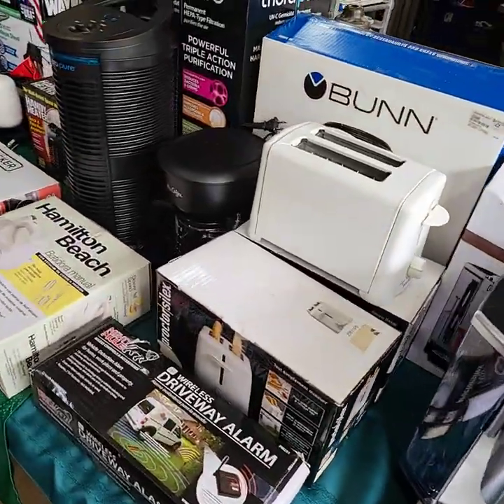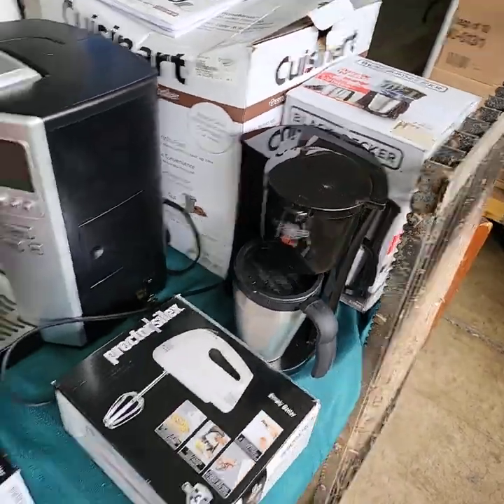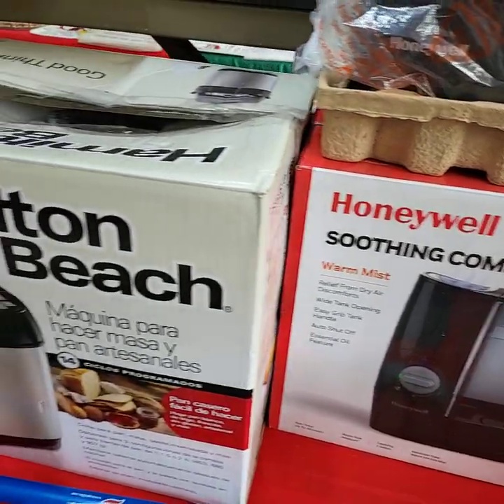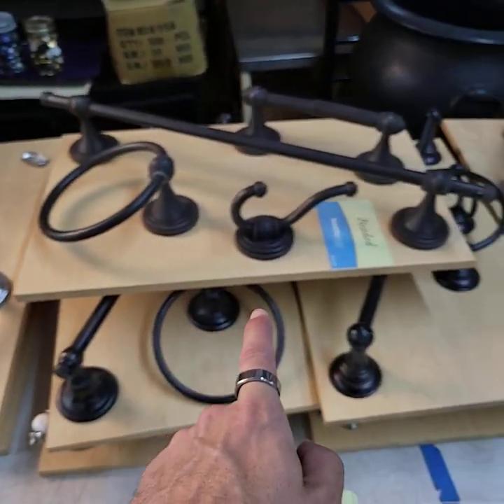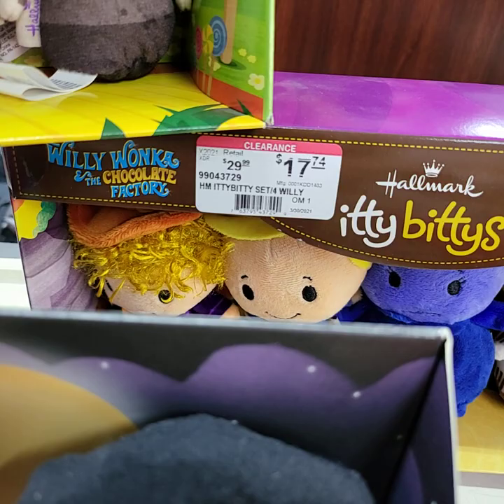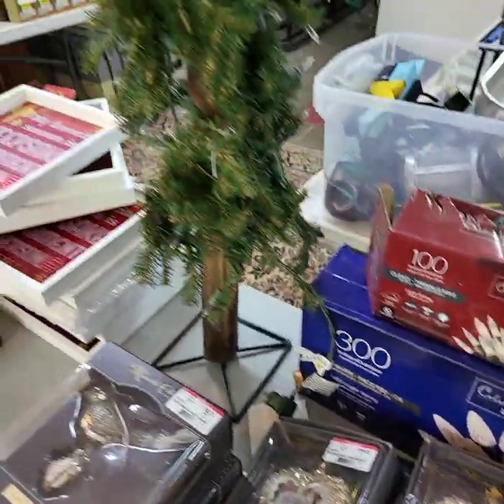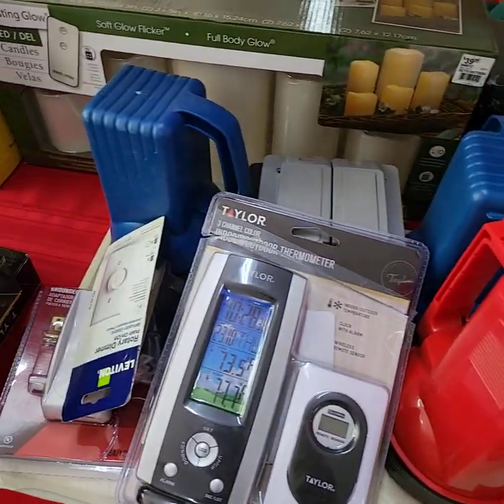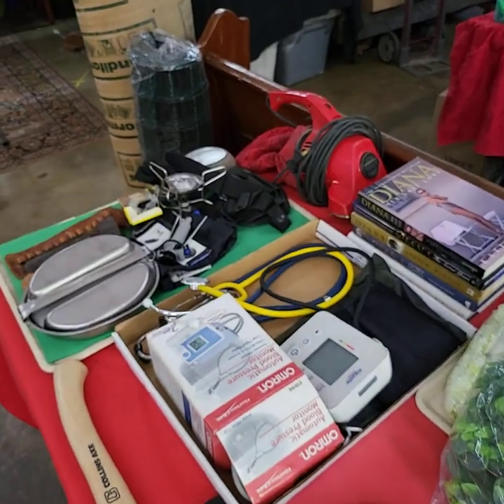Thursday's Video Preview - YouTube Live Online Auction July 7th, 3pm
Video Preview - YouTube Live Online Auction July 7th, 3pm